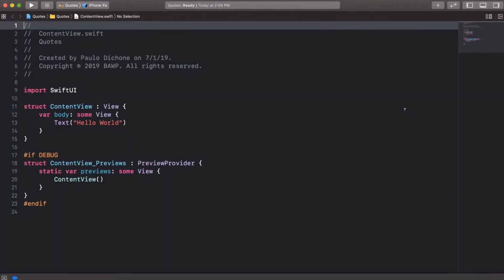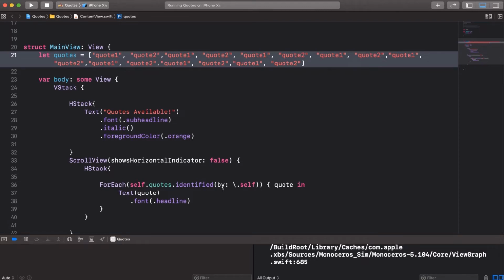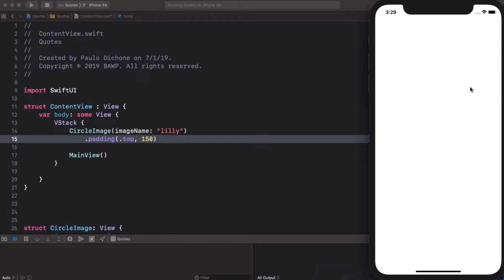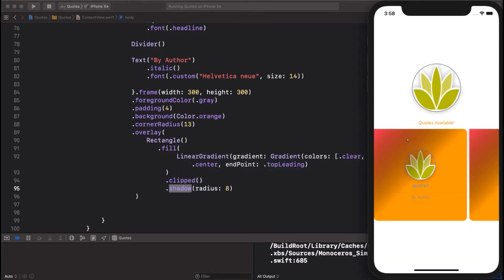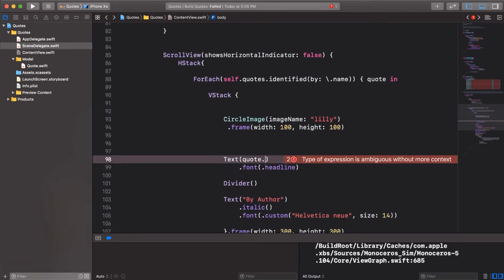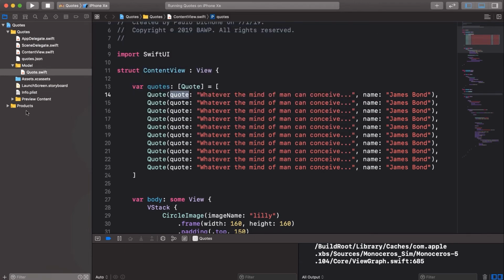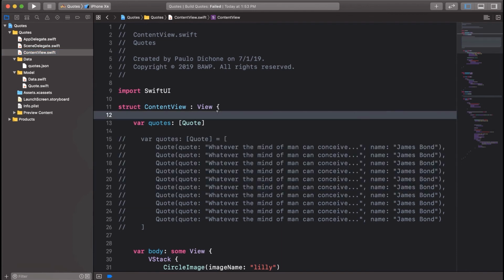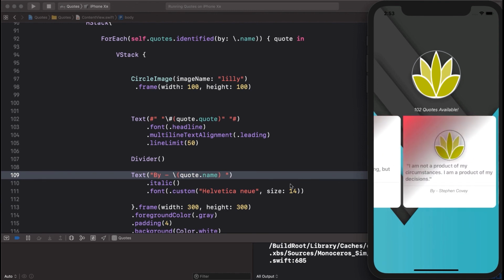Build a Complete SwiftUI App - Quotes SwiftUI iOS App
Build a full-fledged SwiftUI iOS App from scratch.  You'll be learning a lot in this mini-course, namely:

1. How to set up a SwiftUI project
2. How to create stunning User Interfaces with SwiftUI modifiers
3. Understand data binding in SwiftUI
4. Parsing JSON files

Apple recently announced its new User Interface Framework called SwiftUI.  SwiftUI is a declarative way of building stunning UI's for iOS apps as well as for MacOS, AppleWatch and much more.

In this mini-course, I'll walk you through the steps to getting started with SwiftUI quickly by building a complete SwiftUI iOS App.